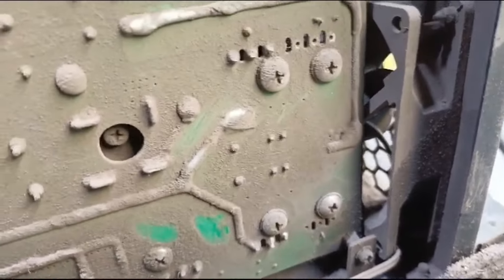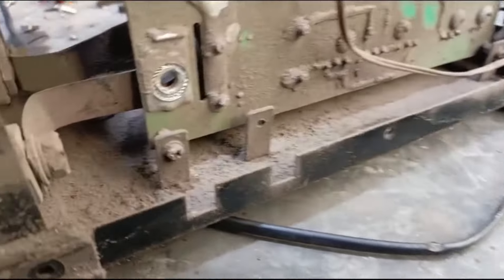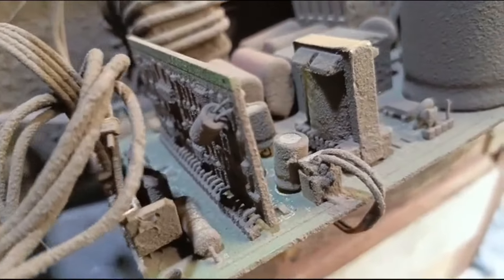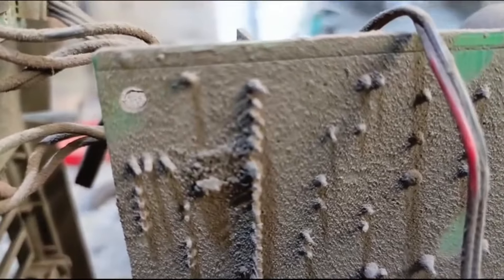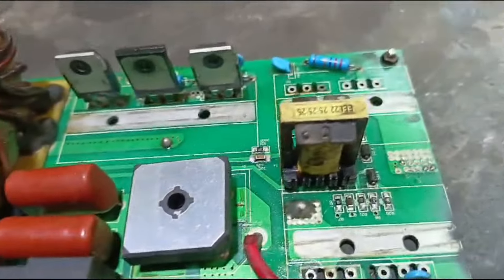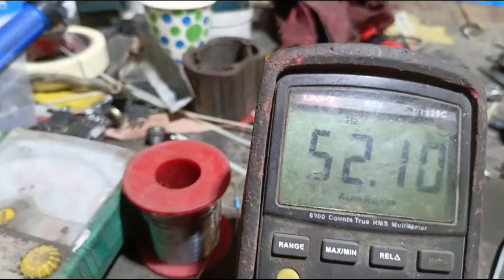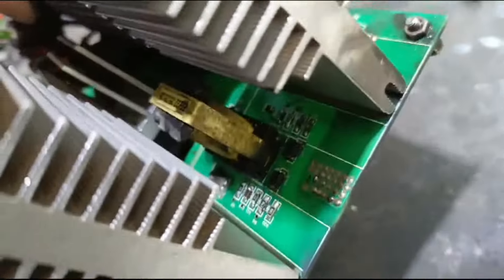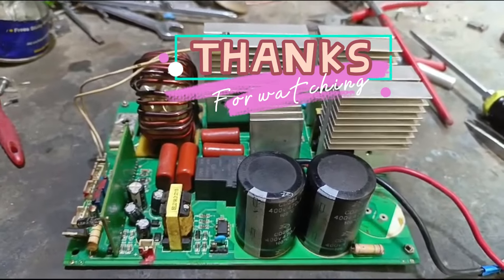Repairing IGBT Welding Machine MMA 250 Preventive Maintenance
Here are some tips for maintaining an IGBT MMA 250 welder:
Check the consumables: Before and after use, check the torch consumables for damage and obstructions. Replace any damaged or worn consumables before using the machine.
Check the cables and hoses: Every three months, check the weld cables and gas hoses for damage, cracks, or wear. Replace any damaged parts.
Clean the terminals: Clean and tighten the weld terminals.
Remove debris: Use filtered compressed air to remove debris from the MIG gun liner.
Clean the machine: Regularly clean the arc welding machine to remove dust, debris, and grime.
Check the wire feeder and drive rolls: Every three to four months, check and clean the wire feeder and drive rolls. Replace them if necessary.
Check the inlet and outlet guides: Inspect and clean the inlet and outlet guides. Replace them if necessary.
Service the welding gun and liner assembly: Arrange for a technician to service the welding gun and liner assembly at least once a year.
Check the wire feeding: Check if the wire is feeding properly. A worn drive roller can affect how the wire is fed and may cause it to slip. To detect a worn drive roller, look for any debris or dirt on the liner.
You can also try these tips for proper maintenance:
Connect the machine to a properly grounded electrical outlet.
Use a soft, non-abrasive cloth to wipe away dust and debris from your welding machine at the end of the day, or at least once a week.
Important Safety Reminders:
Always disconnect the power before working on the machine.
Wear appropriate safety gear, including eye protection and gloves.
Consult qualified professionals if you're not comfortable with electrical work.
Test the upgraded machine thoroughly before using it for actual welding tasks.
If your machine is still faulty, you can try getting an authorized technician to repair it.
Asif Welding Inverter Repairing Workshop 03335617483
Remember that working with welding equipment can be dangerous, so always prioritize safety and take appropriate precautions. If you are not comfortable troubleshooting the inverter yourself, it is best to seek professional assistance to avoid any risks or further damage.
Tips, I hope helpful for you 📽-
Turn Post Notification On
Follow us for more Informative pictures!
Welcome to our ETech47, where we explore the fascinating world of science, technology, and the universe!
Get ready for a journey that's both educational and entertaining!
1. The videos have no negative impact on the original works.
3. The videos are transformative in nature.
4. We use only the audio component and tiny pieces of video footage, only if it's necessary.
 Allah Hafiz